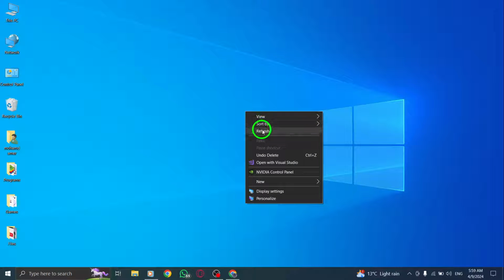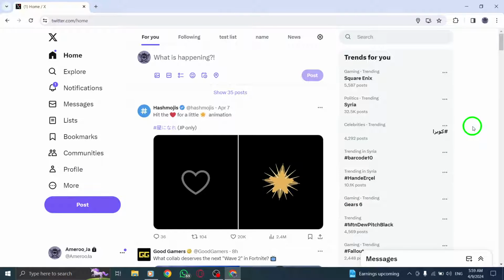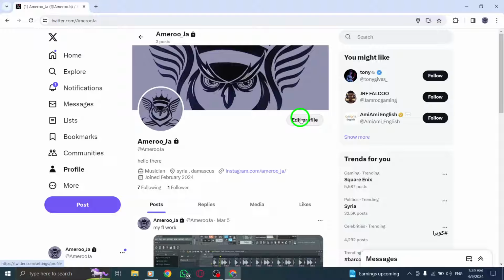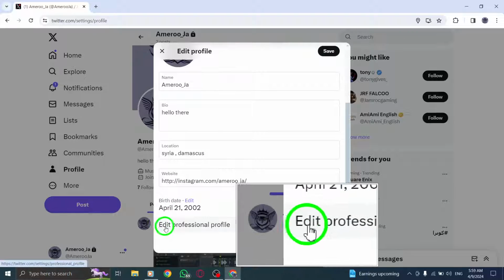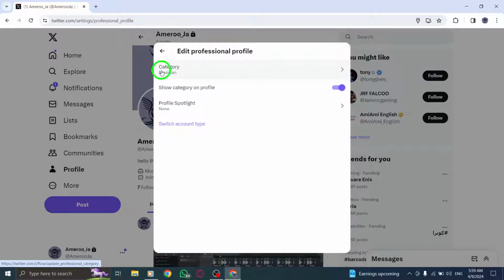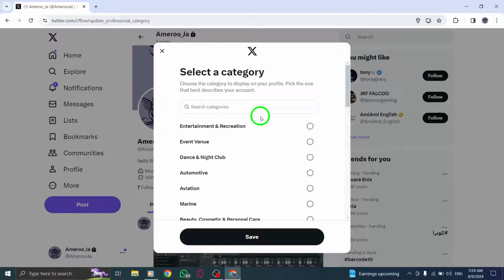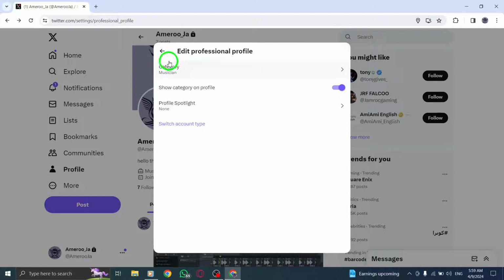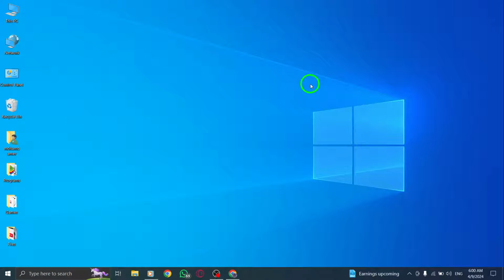How To Change Profile Category On X (Twitter) On PC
In this YouTube video, learn how to change your profile category on Twitter using your PC with these easy steps:

1. Click your profile image at the top-right corner.
2. Click the button in the top right where it says Edit Profile.
3. Scroll down, and click on Edit professional profile.
4. Click on Category.
5. After choosing the category, click on save.

Enhance your Twitter profile by updating your category today and make your online presence more engaging and informative. Watch the video for a step-by-step guide on customizing your profile category on Twitter.